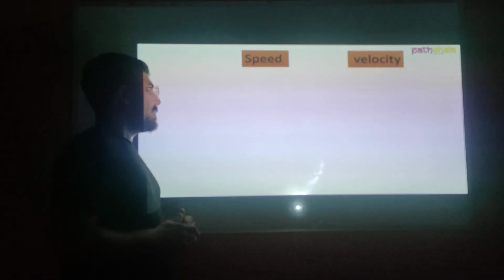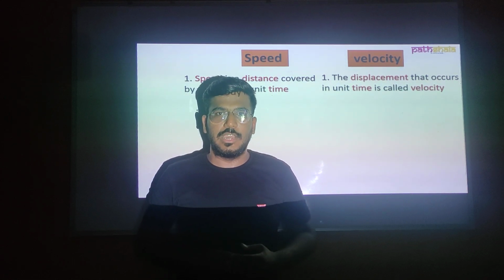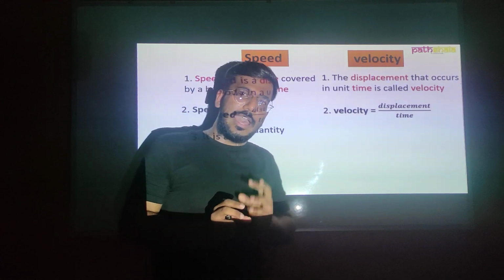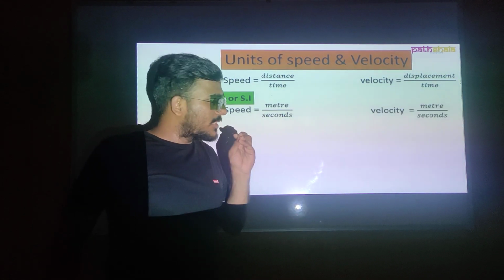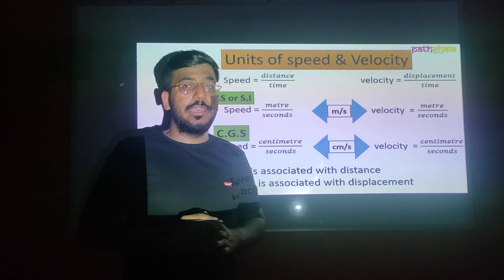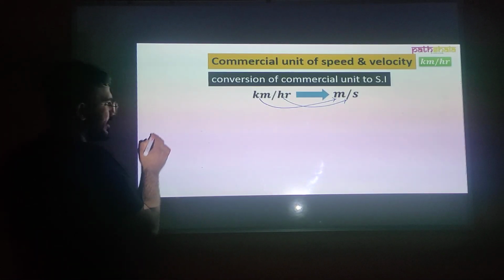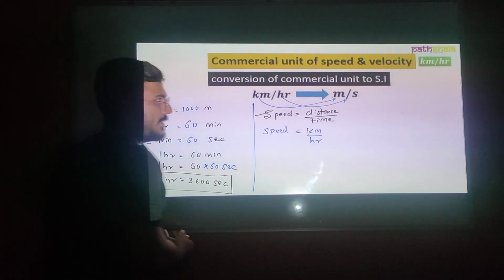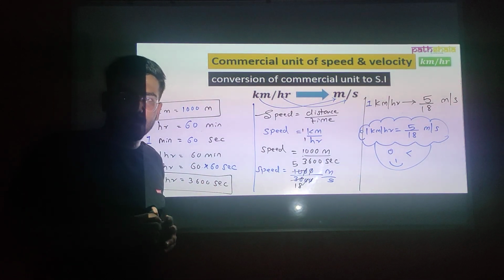9th Topic 5 Speed & Velocity